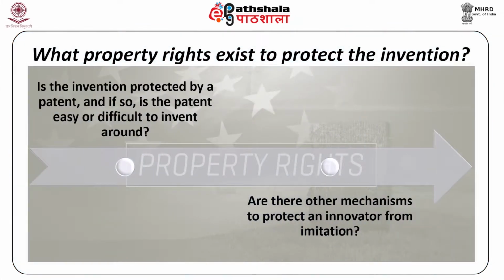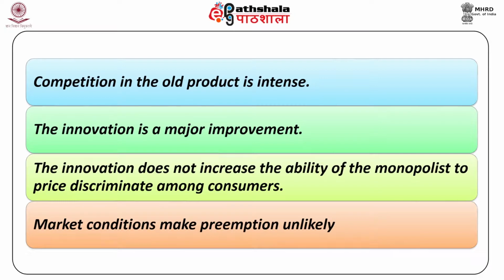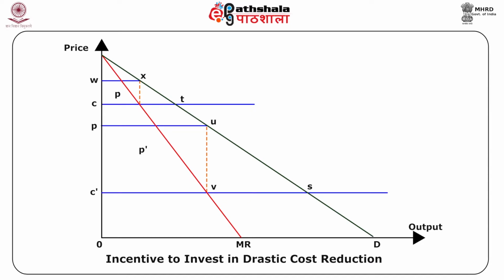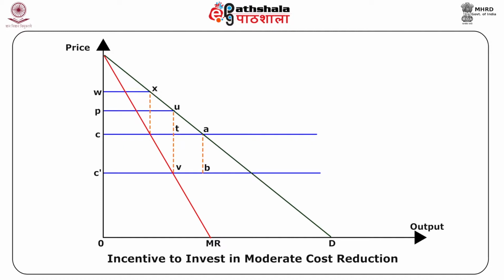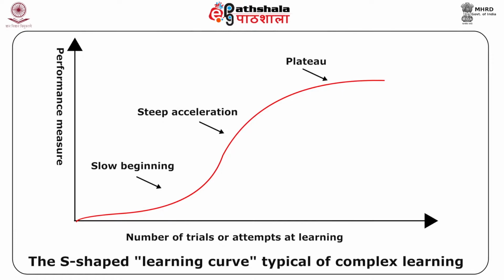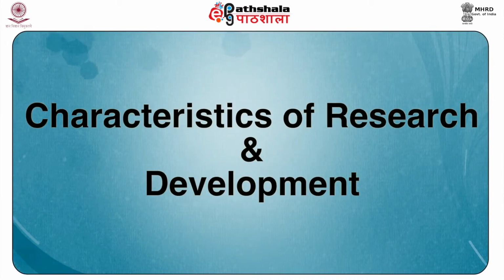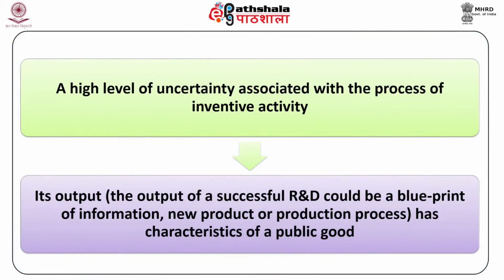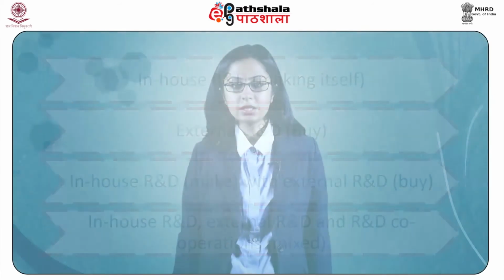Non Price Competition – Market Structure & Innovation Learning In- House R&D And Co- Operation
Subject :Business Economics
Course  :Undergraduate